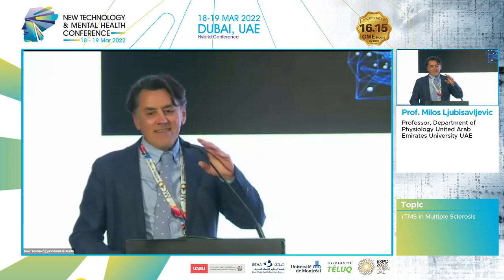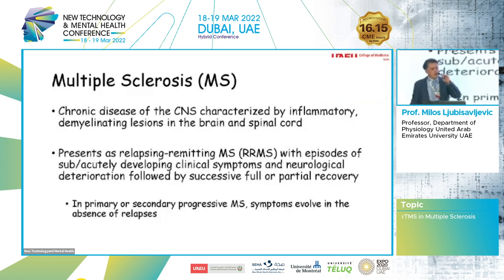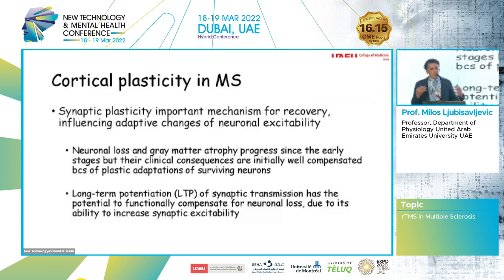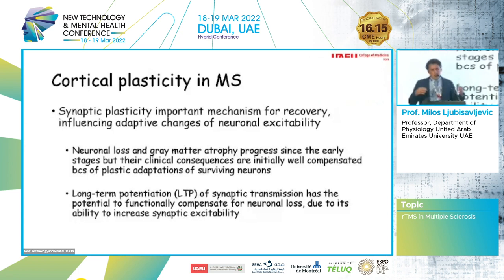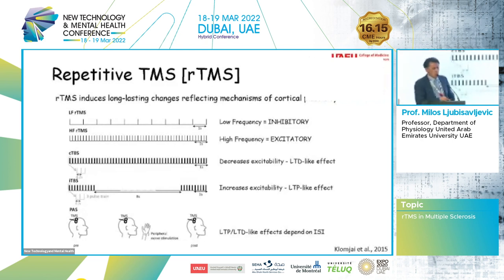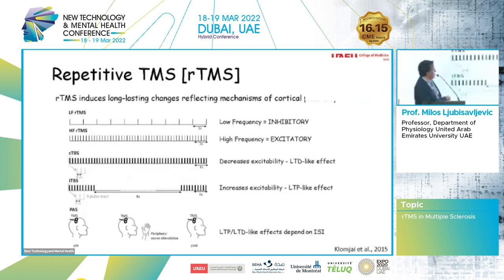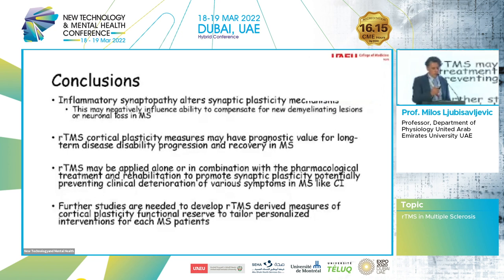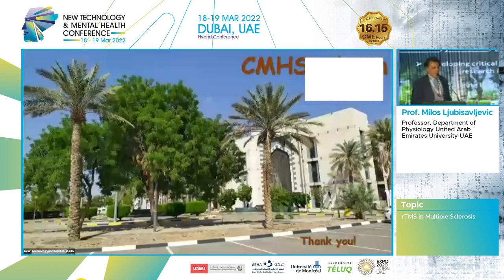Prof Milos Ljubisavljevic - rTMS in Multiple Sclerosis